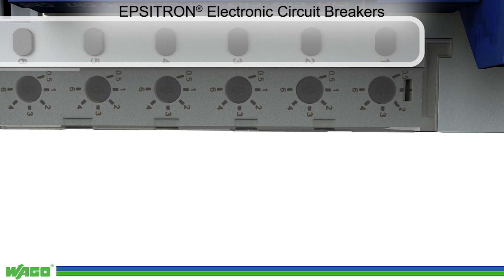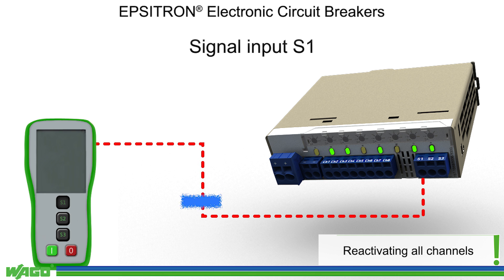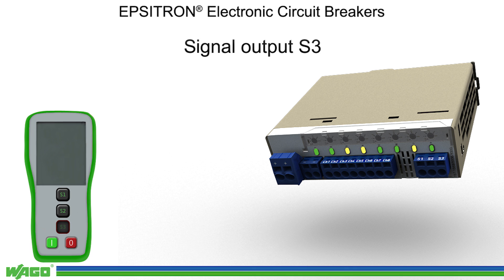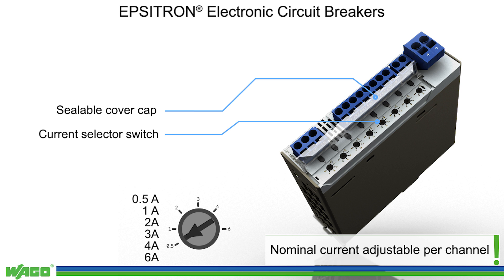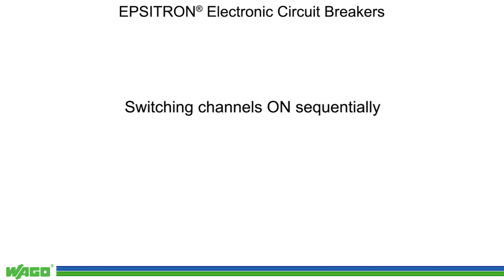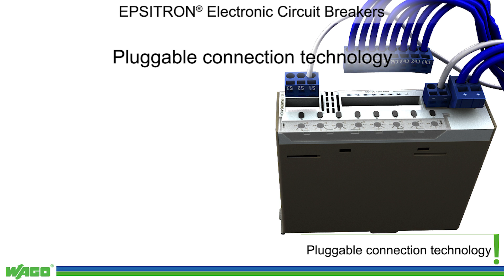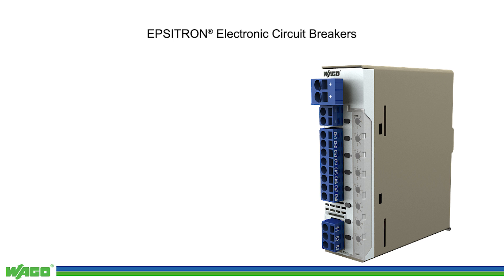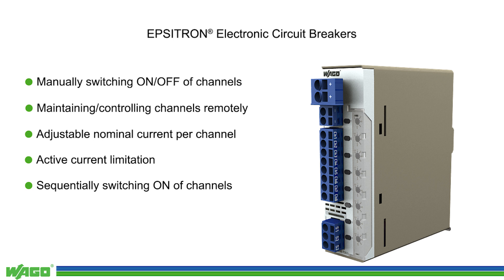ECBs: EPSITRON® Circuit Breaker Functionality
WAGO EPSITRON Circuit Breaker Functions